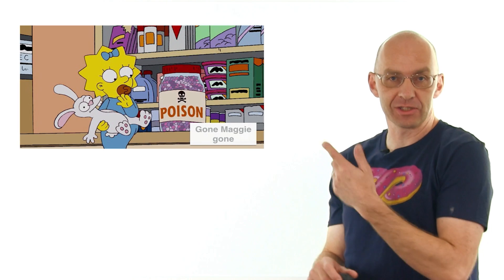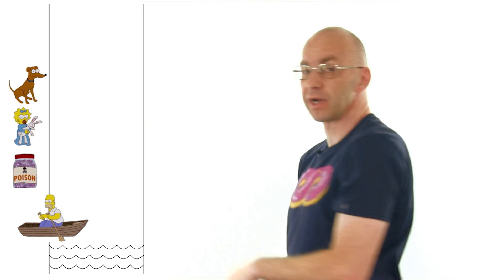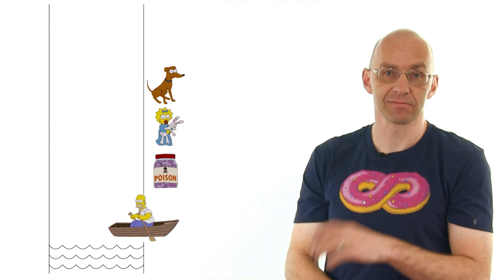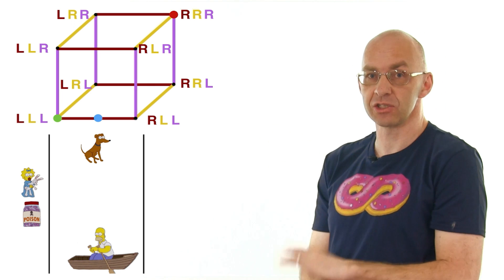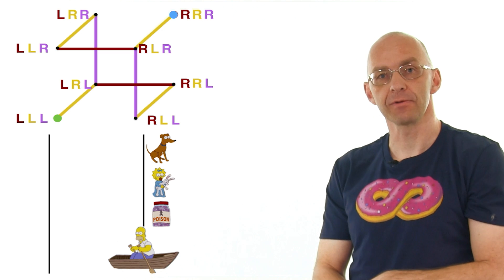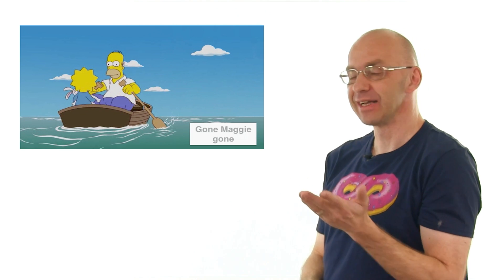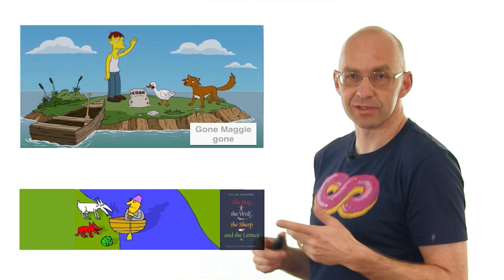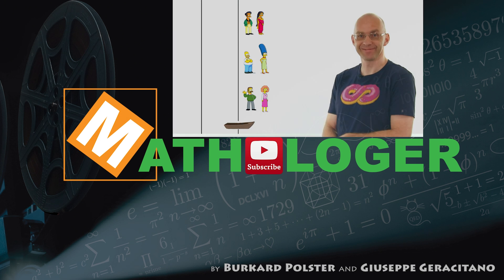Math in the Simpsons: the river crossing puzzle cube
In the Simpsons episode Gone Maggie gone, Homer tries to get Maggie, Santa's little helper and a jar of poison across a river. In this video the Mathologer conjures up a mysterious cube to solve Homer's problem (and some problems Homer did not even know he had).